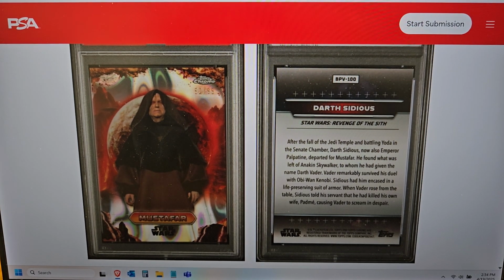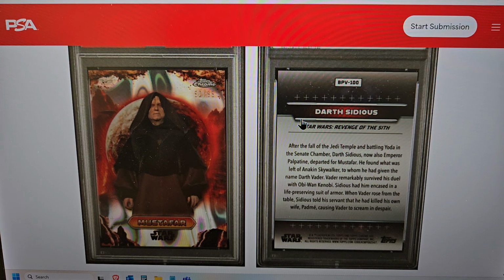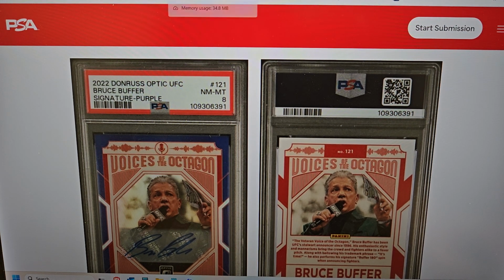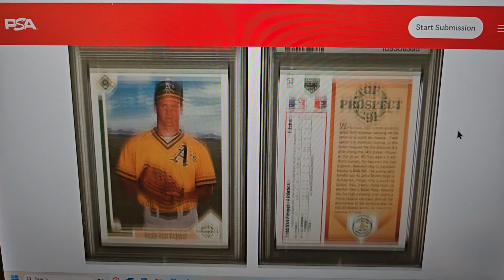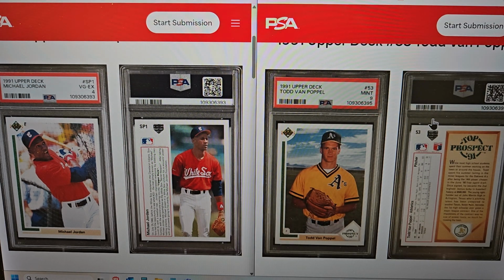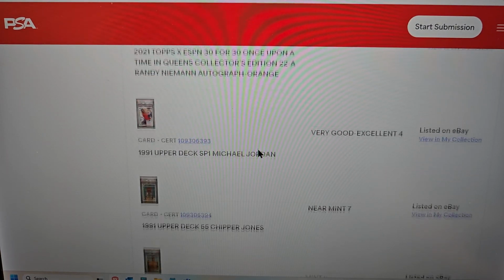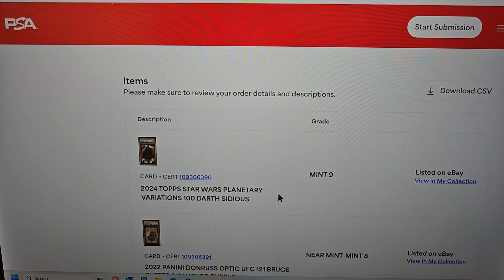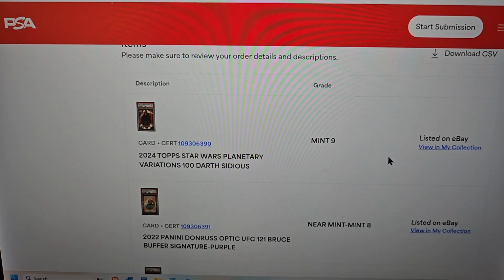PSA Grade Reveal and Review of the Value Grading Service and new Turnaround Times at PSA Grading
I submitted 6 pack pulled cards to PSA via their value service. I got my grades within a month and had PSA sell the cards for me directly on their eBay account.

I walk through the process a bit and give my opinions on how PSA evaluates and grades cards. Is population control real? What is a Mint state card? Do graders have good and bad days? Are certain sets treated differently when grading? Or all the above? Cards graded include a  Bruce Buffer Auto, Star Wars case hit, Rookie cards, and a Michael Jordan Short print.